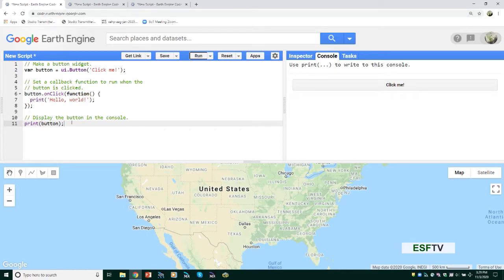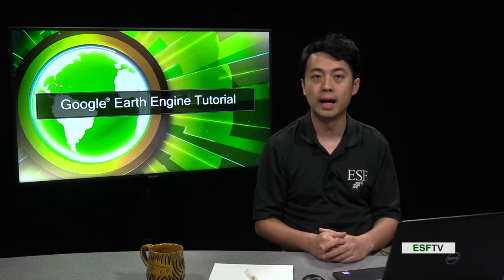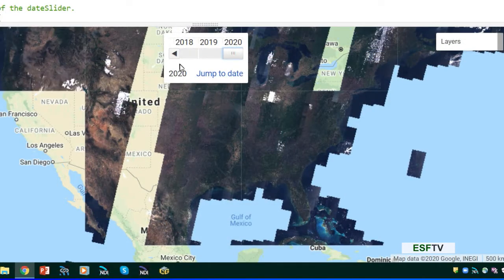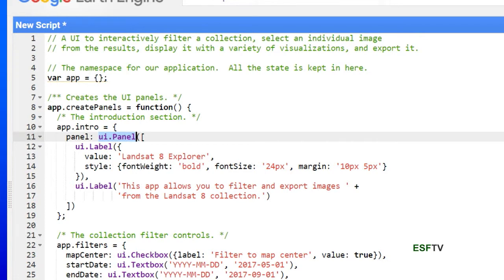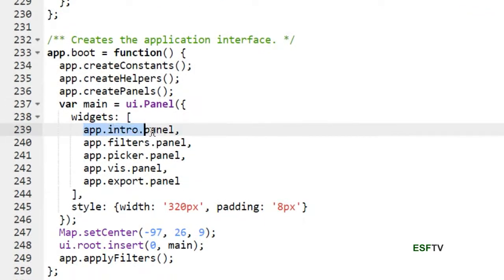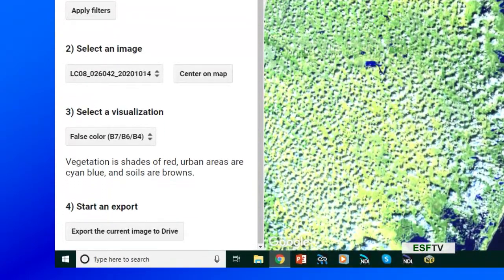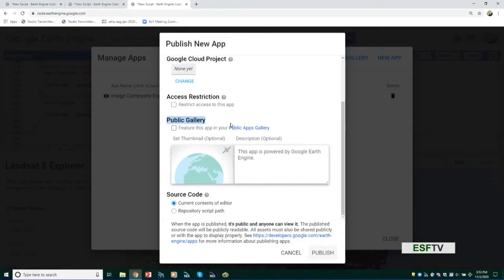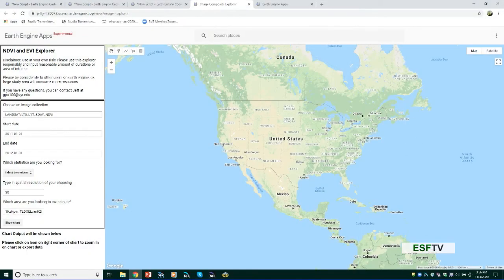Google Earth Engine - Tutorial 16: User Interface and Applications